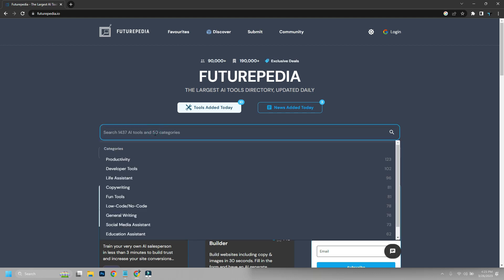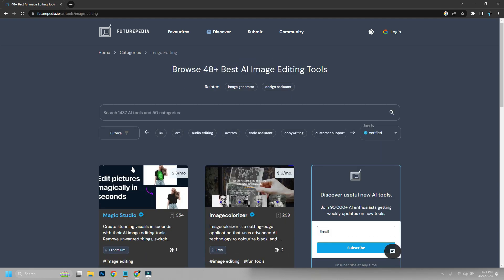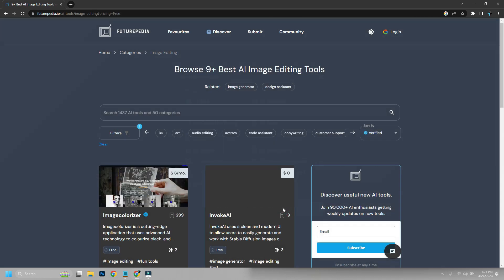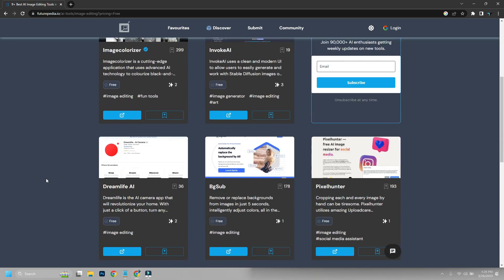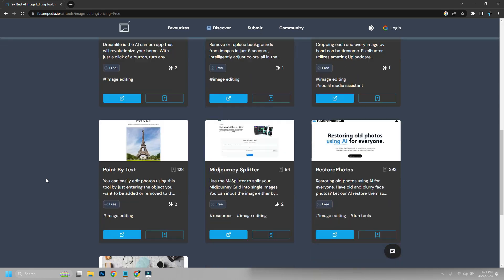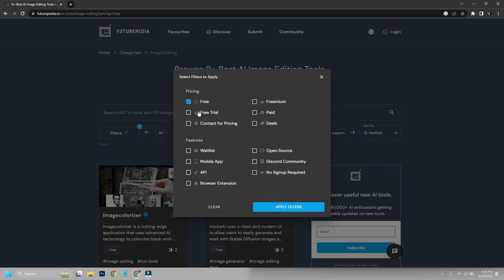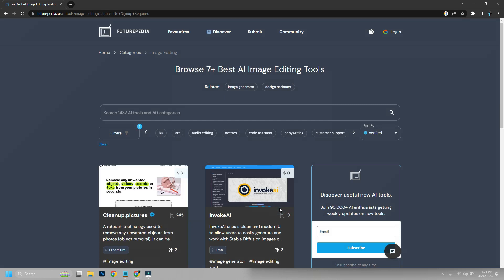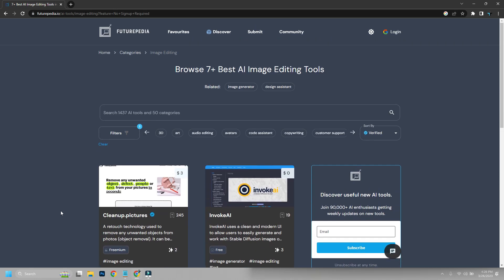AI DIRECTORY | ALL AI TOOLS IN ONE PLACE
Artificial Intelligence ai is booming nowadays. from general people to students and professionals also businesses everybody is using them. now chat-gpt is one of the big contributors to this hype. but many companies are creating and developing many different ais nowadays, but most of us don't even know about them. so today I will show you a website where you can get AI tools directory. Browse 700+ AI tools in 40+ categories like copywriting, image generation and video editing and others. so let's begin  futurepedia.io FUTUREPEDIA THE LARGEST AI TOOLS DIRECTORY, witch is UPDATED DAILY. on the search bar you can type what you need to do and it will show you categories or tools that have the phrase or you can search for specific tools also. you can filter by pricing or features. you can also short them. so if you like the information please consider subscribing to my channel tech-talk-1-o-1-sd.